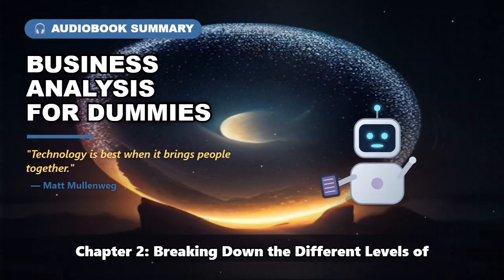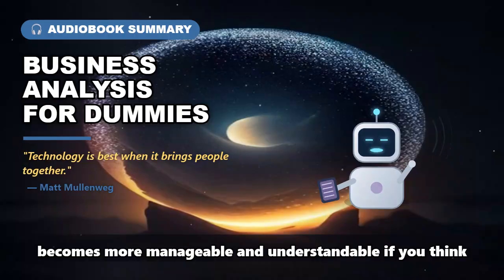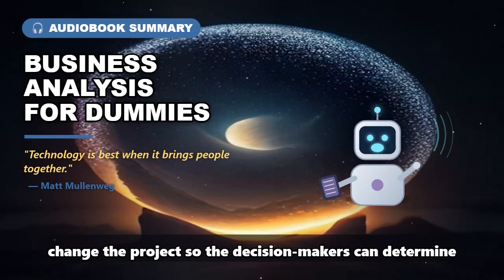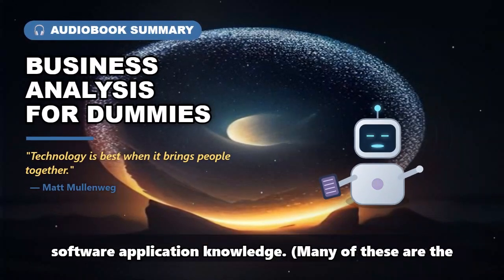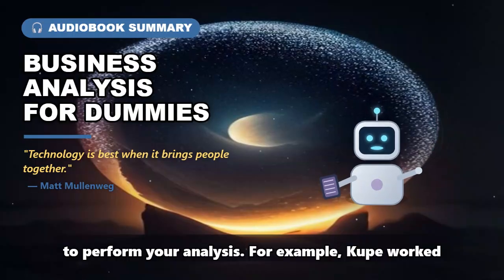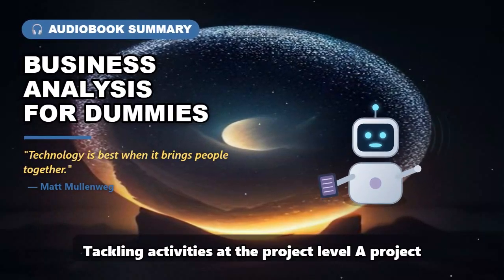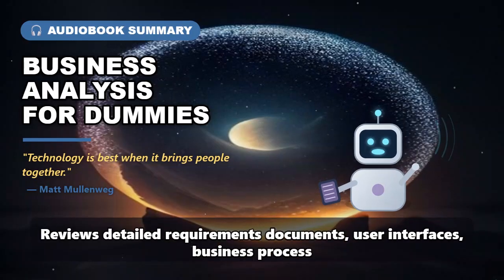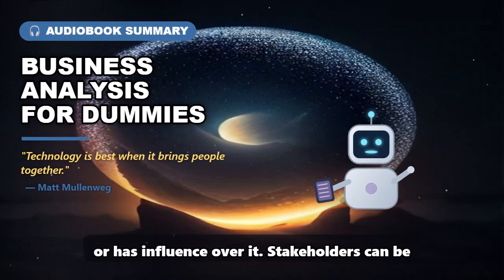Business Analysis For Dummies